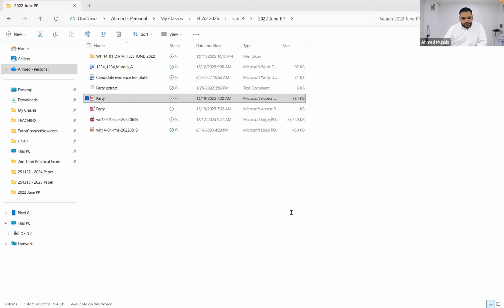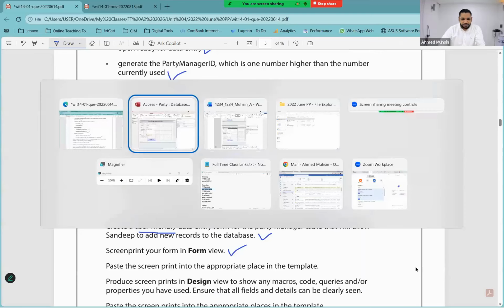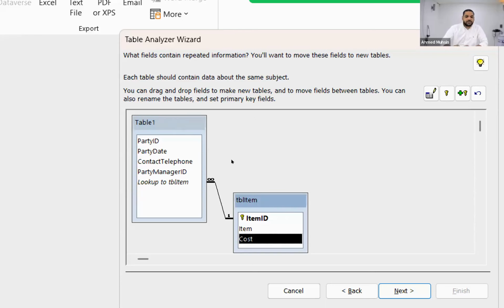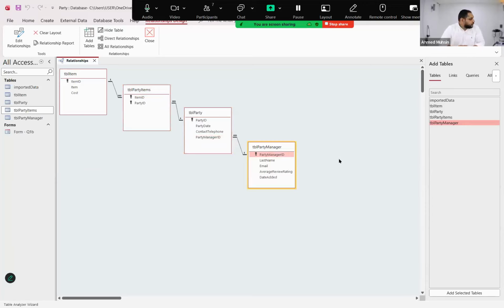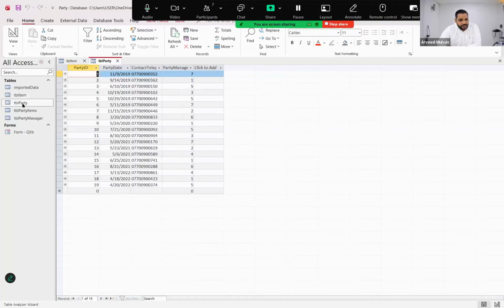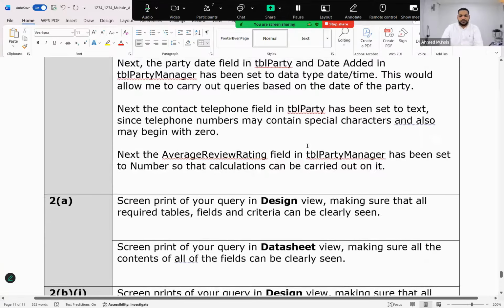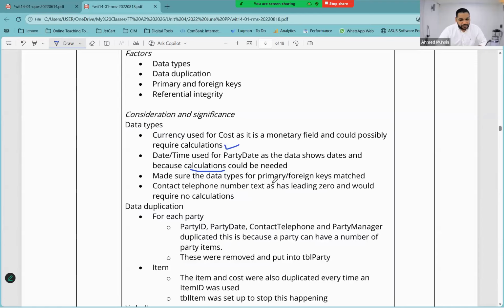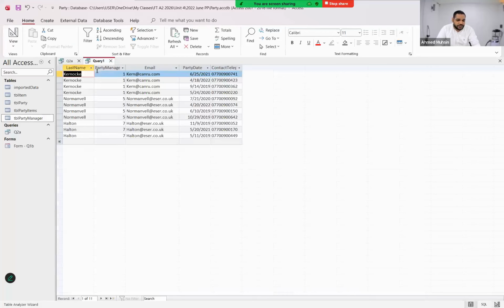Lesson 37–Unit 4 – 2022 June Unit 4 Past Paper (Part 4) - Edexcel IAL IT (Preparing for 2026 Exams)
In Lesson 37 we cover the following topics:
-2022 June Unit 4 Past Paper
 -Question 1b – Creating a Form
 -Question 1c & 1d – Importing Data, Normalization and Relationships
 -Question 1e – Essay Type Question
 -Question 2a – Creating a Query
 -Question 2b – Creating a Query